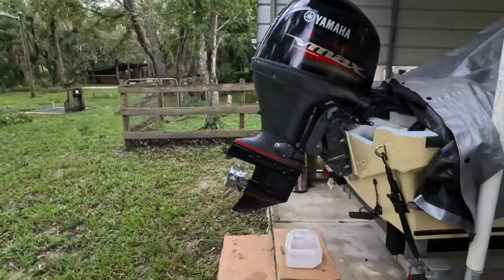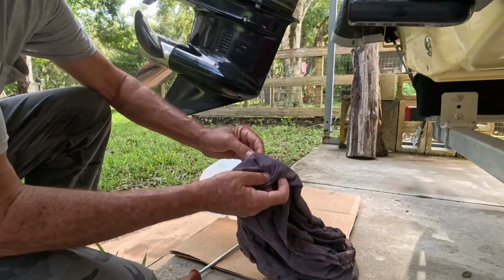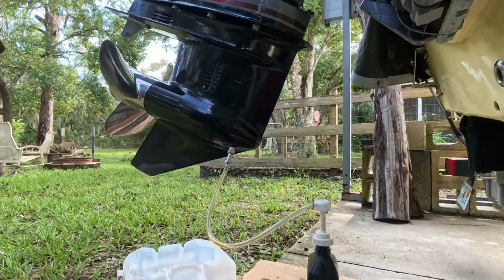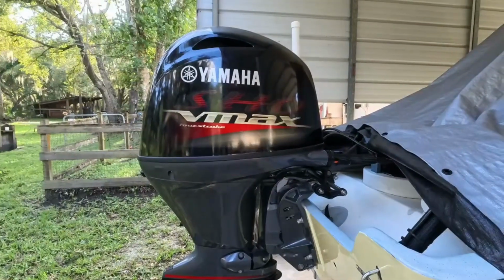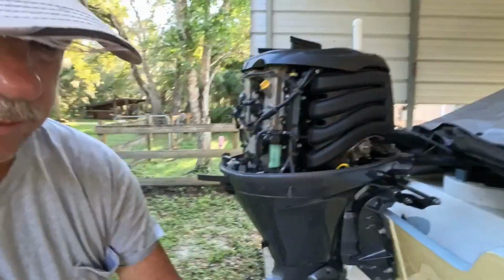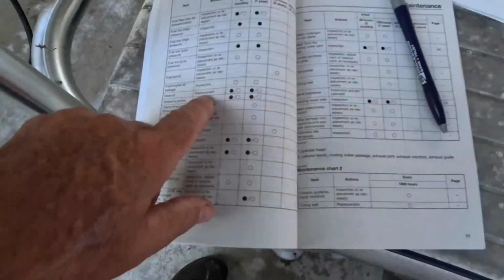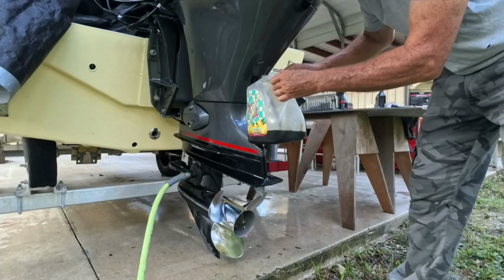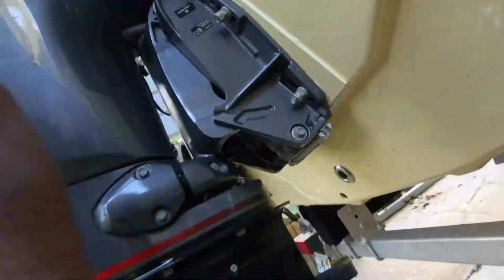Yamaha Outboard motor Service | 100 Hour Service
100 hours already. You don't need the dealer to do your service, it's all outlined in the owners manual. Save $$ and get to know your motor better at the same time.